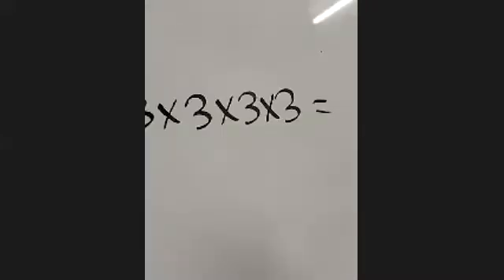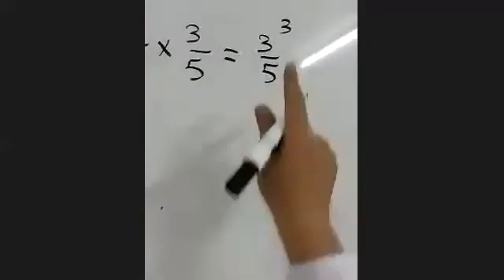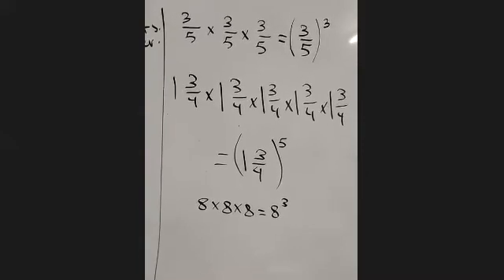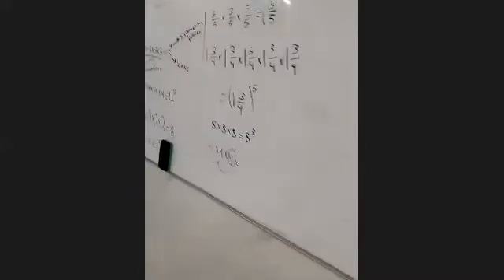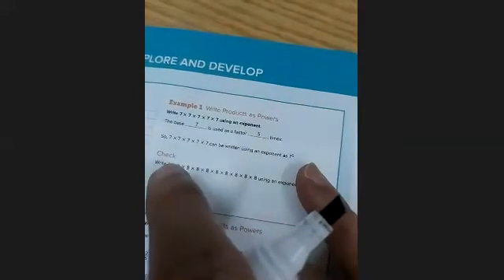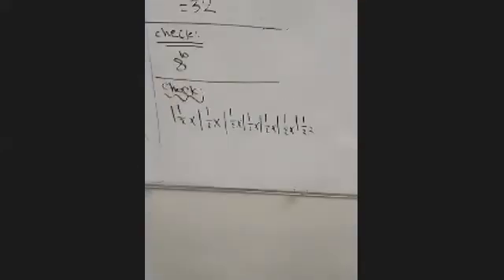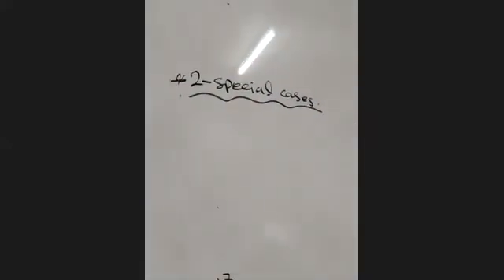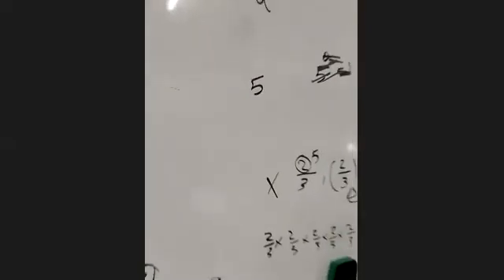powers and exponents e